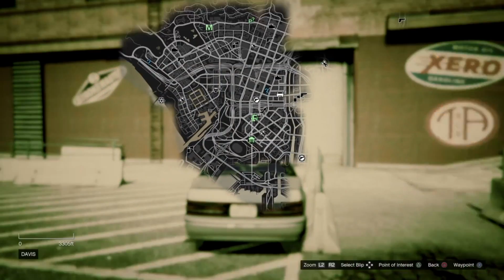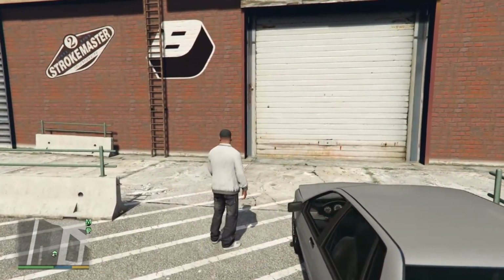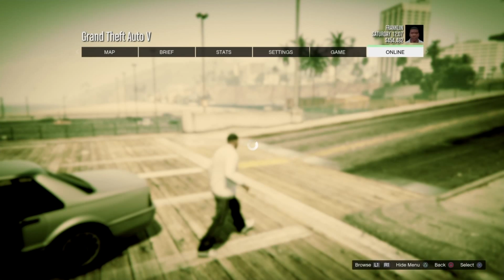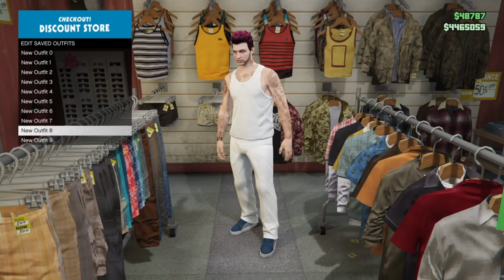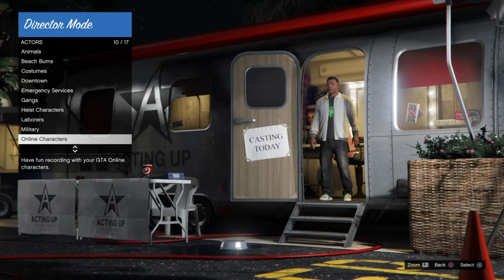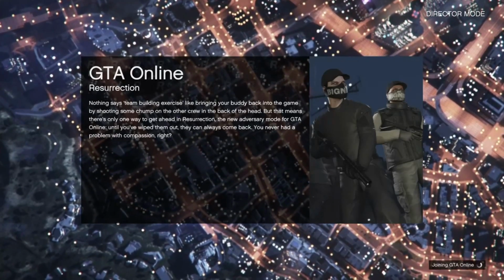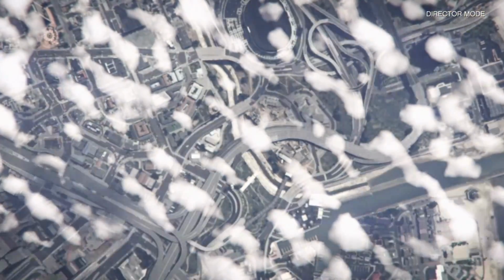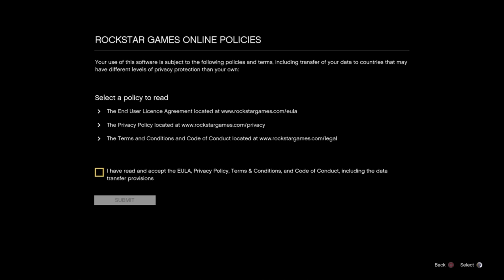*PATCHED* GTA5 | Female Director Mode Glitch Outfits: Instructions ONLY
*Instructions Patched, please see description for link to new glitch method*

*The Glitch Method in the video has been patched but the glitch itself is not. Please see the link below for the new method... all components are the same!*

*Select Choose Character instead of Join Friends/Crew when leaving Director Mode*

GTA5 | Female Director Mode Glitch Outfits: Instructions Only

PS4 Only
Female Character Director Mode Glitch Outfits

Storymode Instructions:
1. As Franklin, be far enough into storymode and have enough money to purchase the $30,000 Grove St Garage and fill it with 4 purchased or 4 street cars
2. Go to Del Perro Pier and talk to Special Character Jesse to unlock him in Director Mode

Join my photo lobby crew TIFF.. search "XTIFFI" on Social Club!

Video Music: Nothing but the sound of my sweet voice :P

I don't think I'm the best at GTA and I don't 1v1. Do not ask me to add you on PS4 because I probably won't. I upload videos for fun as it's just a game.

I do not claim to own the music in this video.